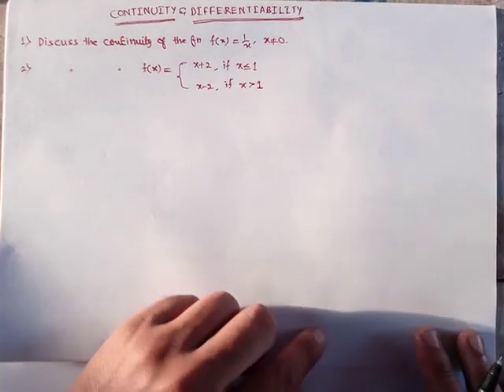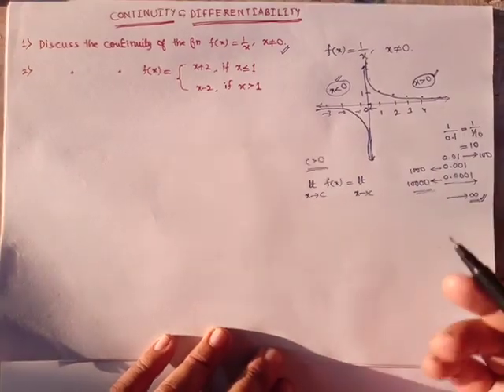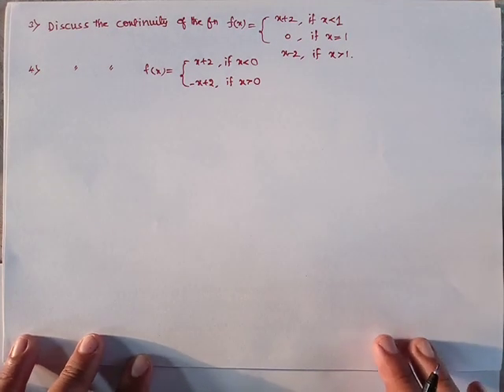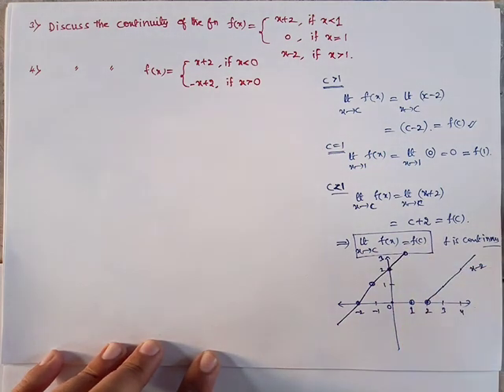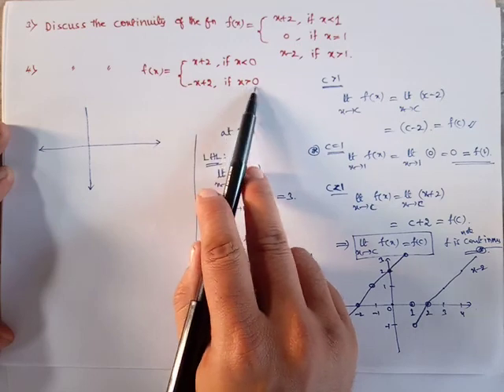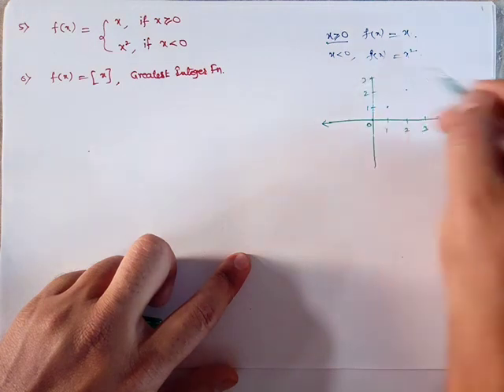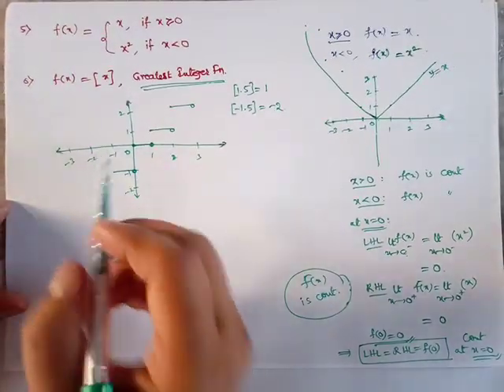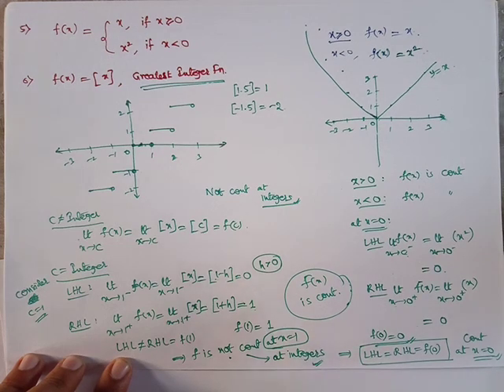Continuity and Differentiability Part 2